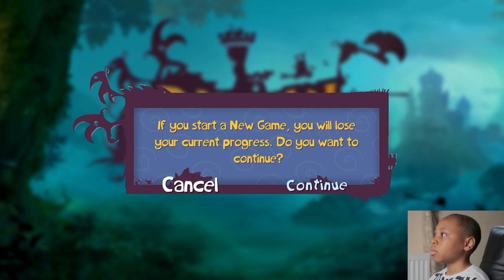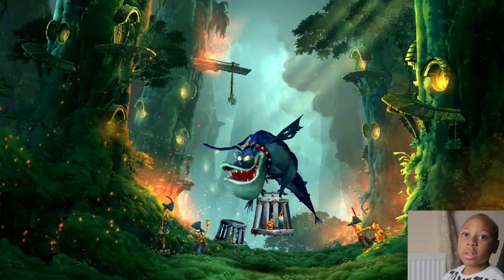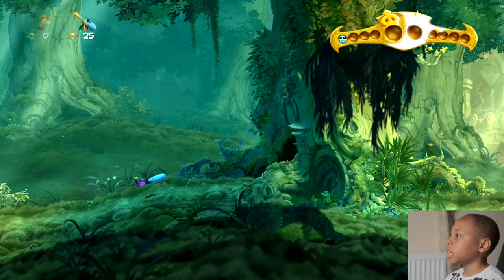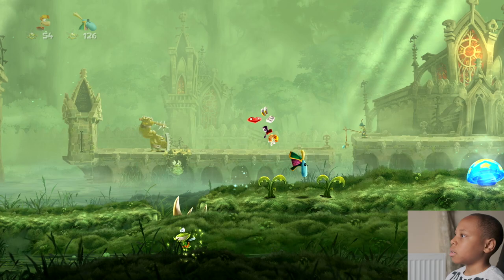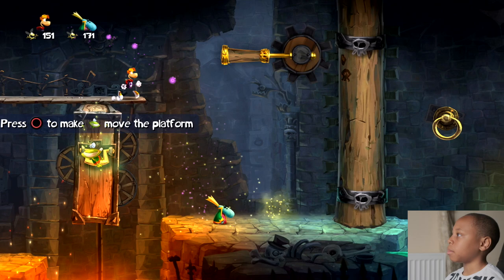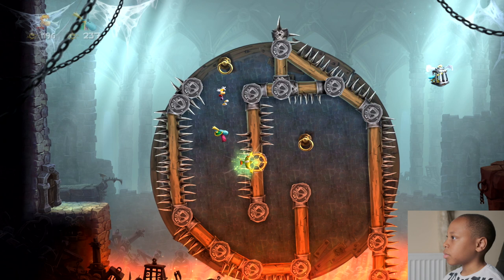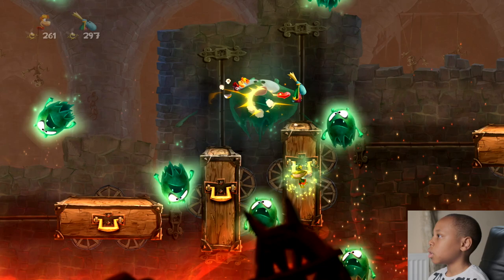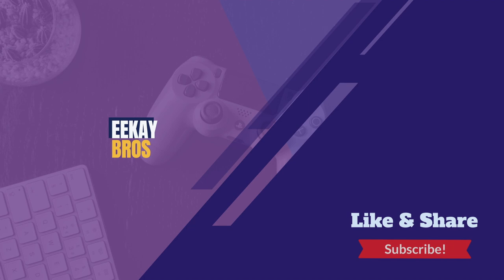HOW TO BECOME A LEGEND | RAYMAN LEGENDS - ONCE UPON A TIME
How to become a legend features the first level of the game rayman legends on the PS4 platform.
Welcome to the eekay bros channel. We are excited and glad that you could join us on this journey.
The channel will feature video game adventures as well as beginner coding videos which we hope you will find useful.

This very first video will take you through the first level of the widely popular rayman legends game.
We aim to post at least 1 video every week so please do like, share and most importantly SUBSCRIBE and don't forget to click the bell icon so that you are notified when we post a new video.